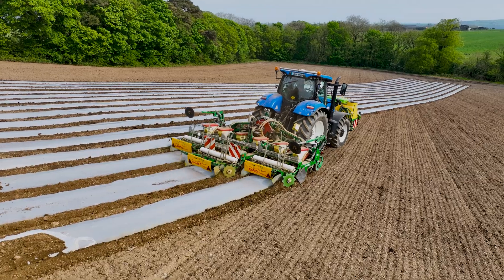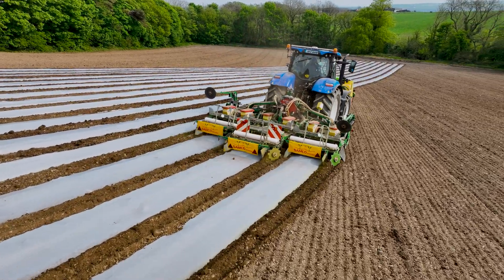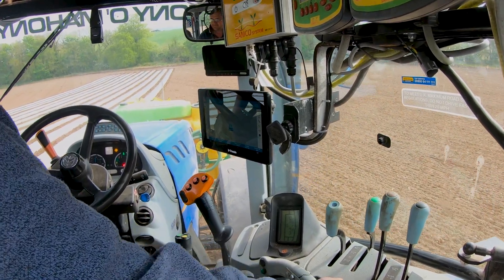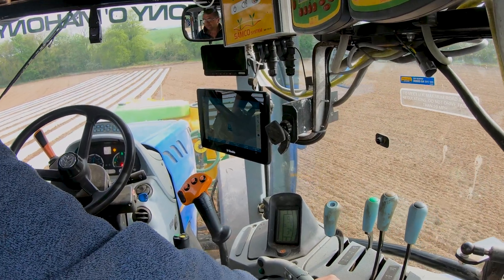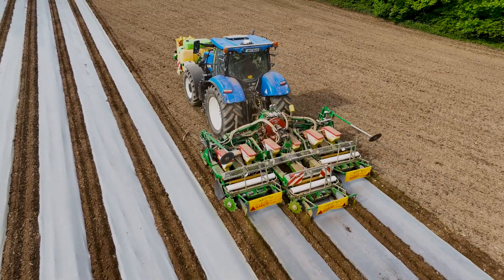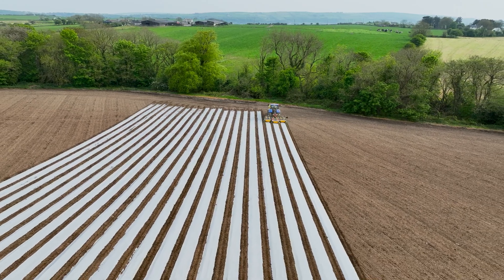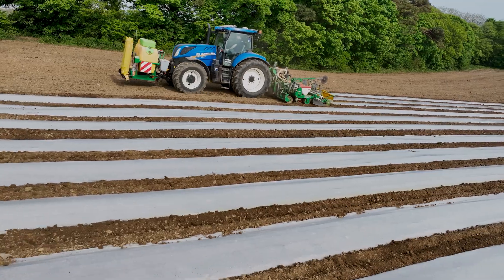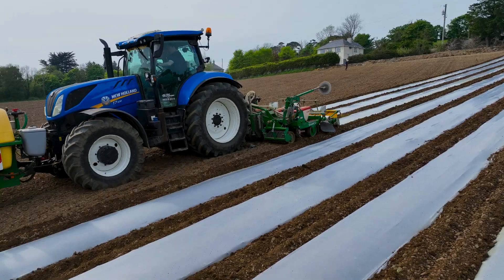Setting Maize with Trimble Guidance - Vantage Ireland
Out with Tony O Mahony Agri Plant & Haulage this week. Setting maize with the help of our PTx Trimble Guidance. This T7 was fitted with our GFX1060 & Nav900 on Autopilot, working on 1 inch accuracy.